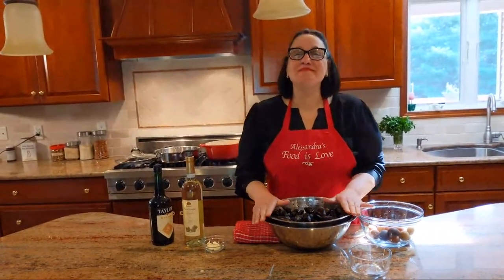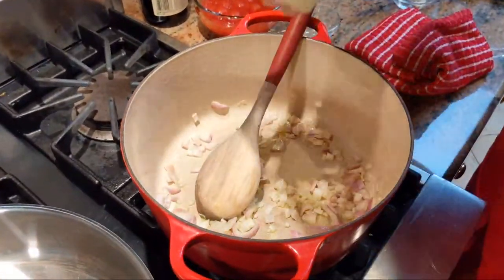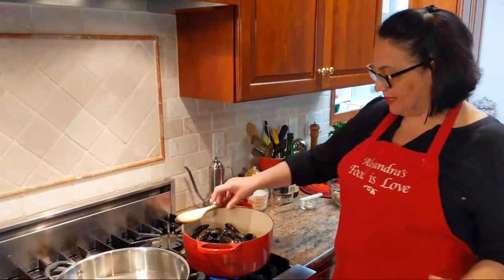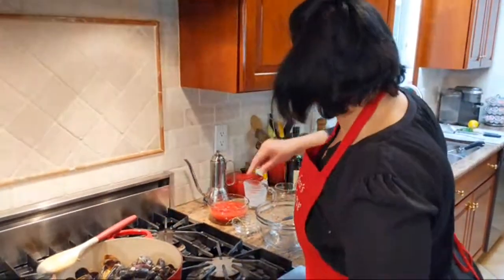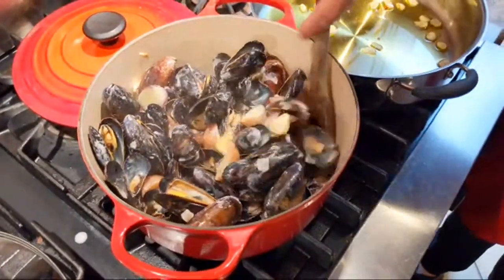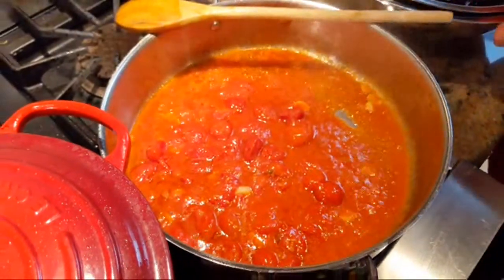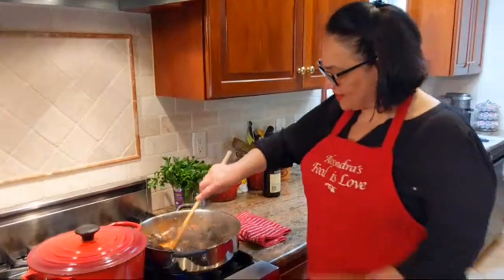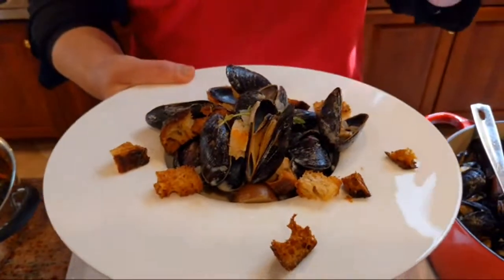Mussels with Baby Potatoes in Sherry Cream Sauce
Mussels with Baby Potatoes in Sherry Cream Sauce - Live recorded video.